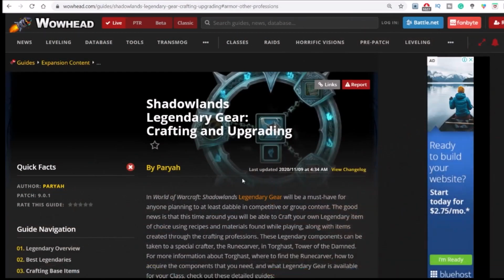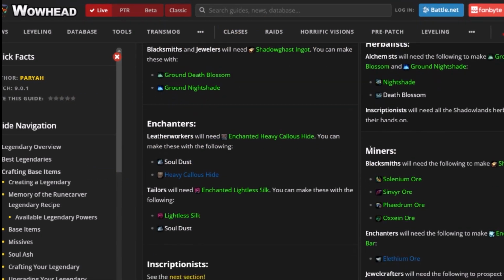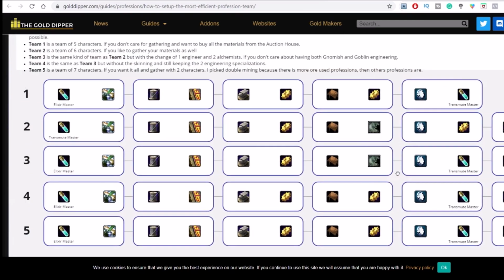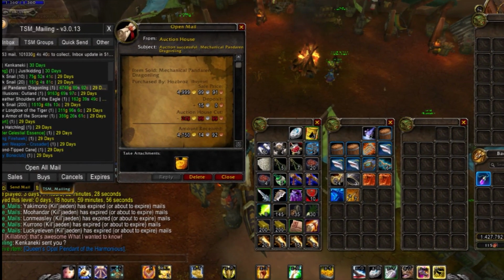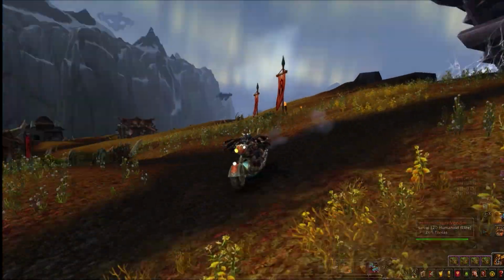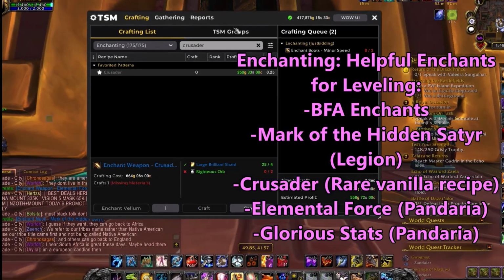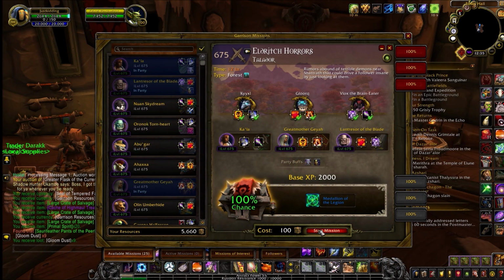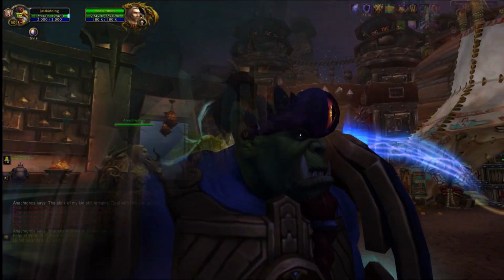Best Shadowlands Professions and Profitable Old World Recipes to Craft for Maximum Gold Making!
In this video, I explain my exact plan for making gold at the start of Shadowlands: which Professions I'll be focusing on (for both my main and alts), old-world recipes I'll continue to craft, and other tips for maximizing gold making!

▬Resources section (right-click these links to open in a new tab)▬

0:00 Introduction
0:43 Shadowlands Professions Overview
2:10 My Shadowlands Professions Setup
4:10 Best Old-World Recipes to Acquire & Stock up Materials for (Introduction)
4:38 Best Old-World Engineering Items & Schematics
8:37 Other Profitable Old-World Crafts to Consider
10:57 What Else To Do With Alts: WoD Garrison Benefits
13:14 My Channel Plans Moving Forward